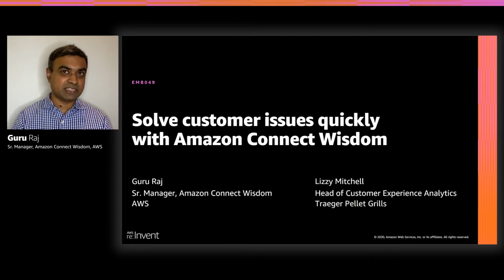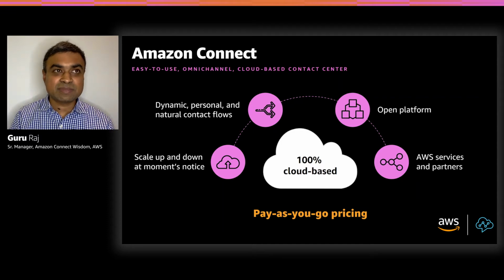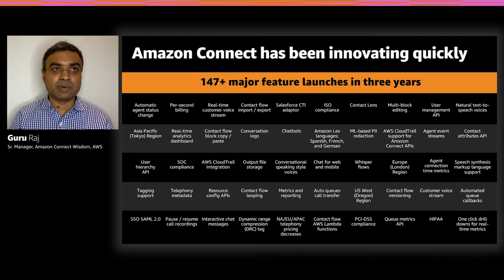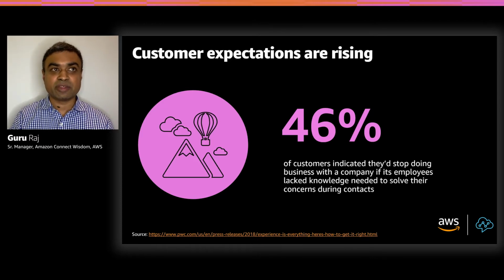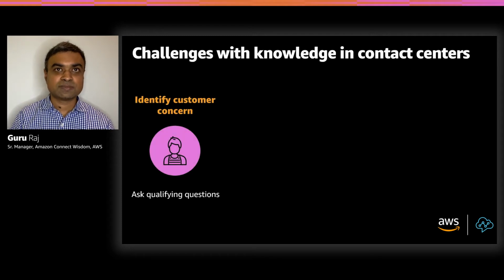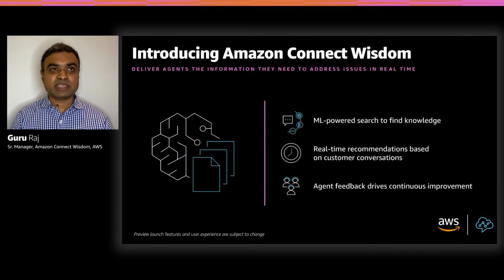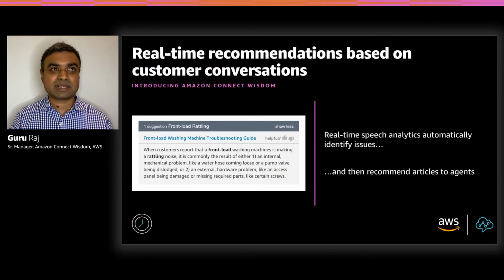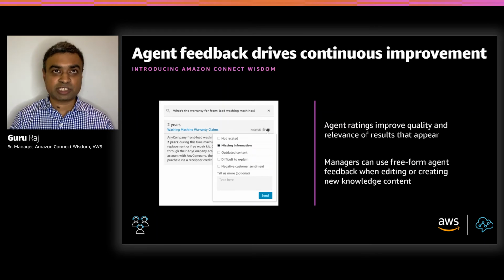AWS re:Invent 2020: Solve customer issues quickly with Amazon Connect Wisdom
New agent-assist capabilities from Amazon Connect Wisdom make it easier and faster for agents to find the information they need to solve customer issues in real time. In this session, see how agents can use simple ML-powered search to find information stored across knowledge bases, wikis, and FAQs, like Salesforce and ServiceNow. Join the session to hear Traeger Pellet Grills discuss how it’s using these new features, along with Contact Lens for Amazon Connect, to deliver real-time recommendations to agents based on issues automatically detected during calls.